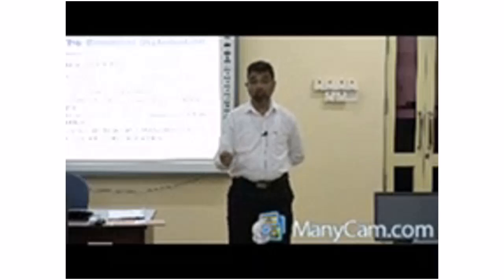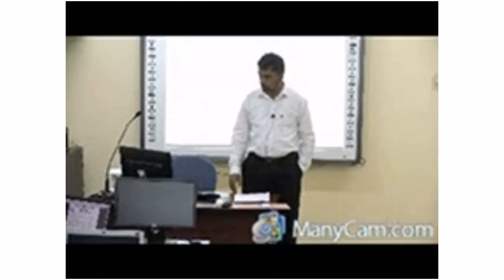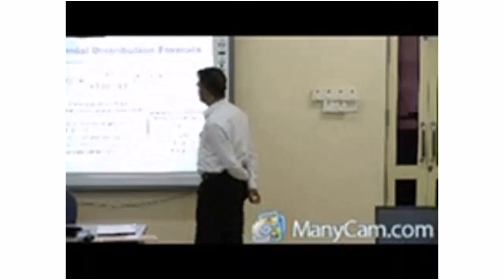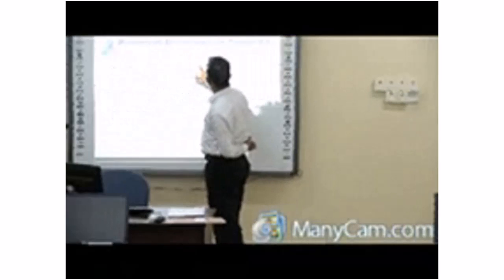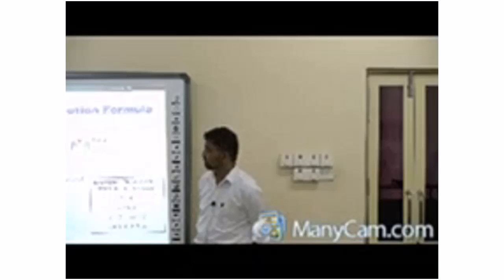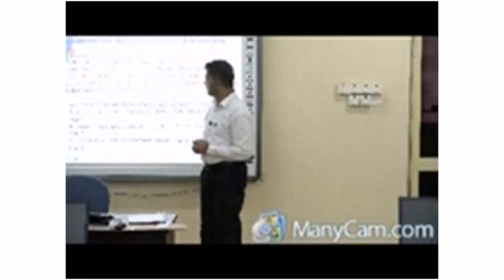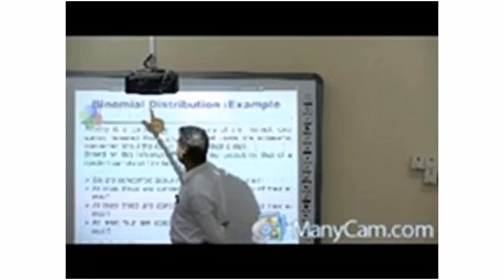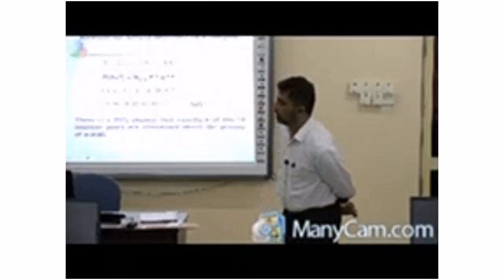R P D Piyasena, D A N A Kumarasiri, M 2016 ජූලි මස 17 වැනිදා ඉරිදා ප ව 5 04 11